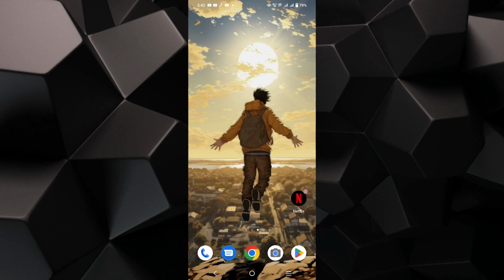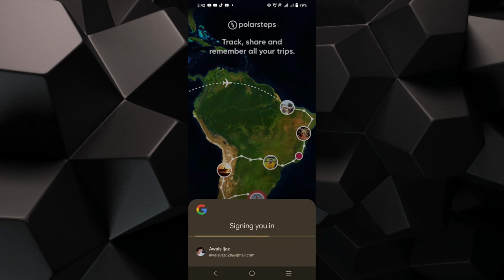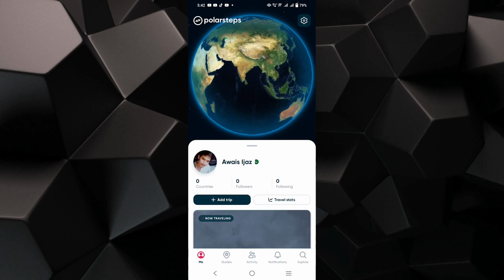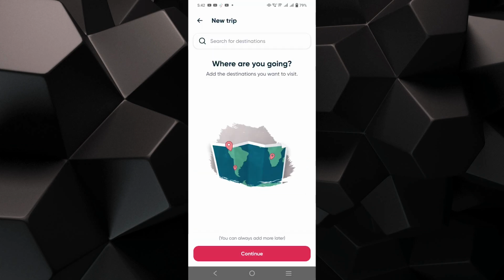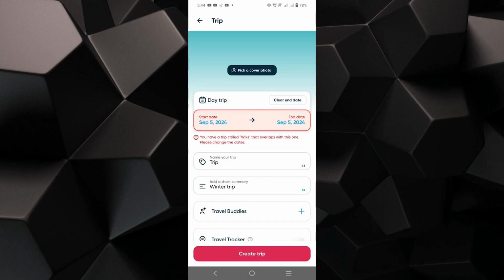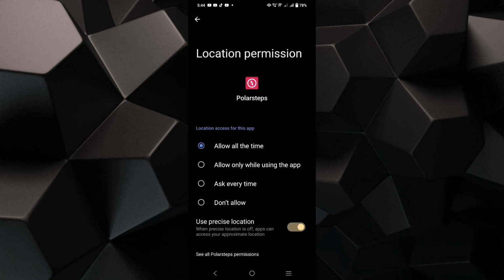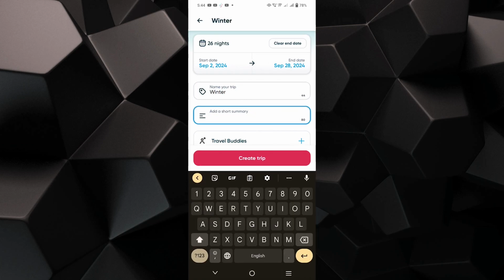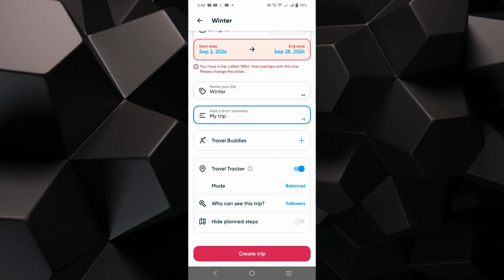How to Use Polarsteps (2024)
Learn How to Use Polarsteps easily! Watch this video until the end to learn How to Use Polarsteps for free.

Were you able to figure out How to Use Polarsteps? Use Polarsteps today!

What do you think of How to Use Polarsteps (2024)?

00:00 Intro
00:05 How to Use Polarsteps